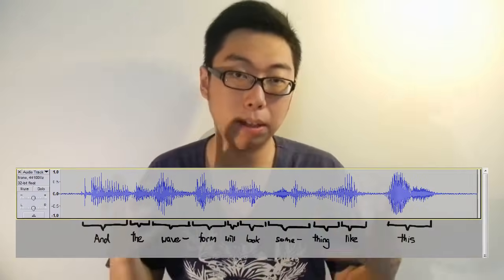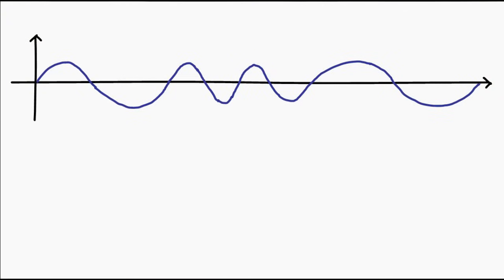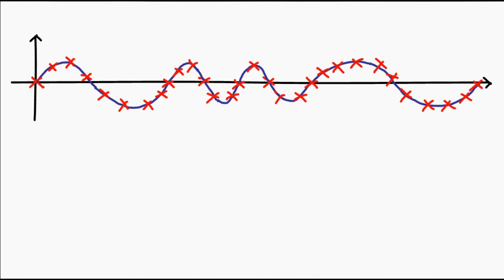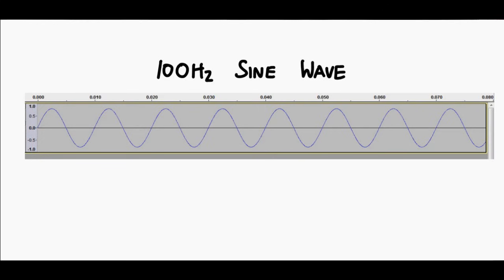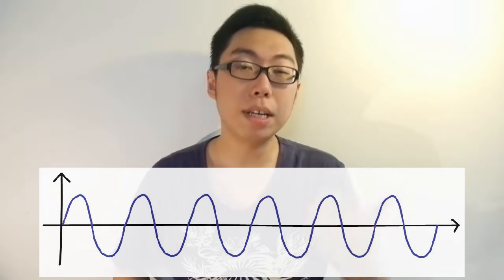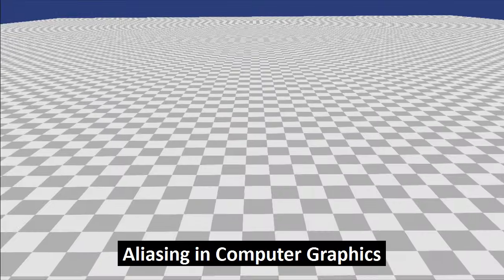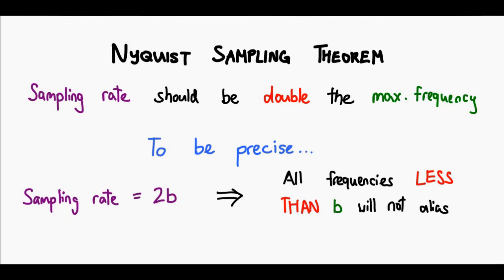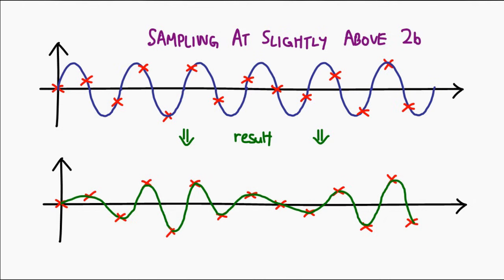Sampling, Aliasing & Nyquist Theorem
Sampling is a core aspect of analog-digital conversion. One huge consideration behind sampling is the sampling rate - How often do we sample a signal so we can accurately recreate it?

This may seem trivial at first, but serious problems can arise if we use a bad sample rate, as this can lead to aliasing - The failure to reconstruct the original signal, causing it to appear as a completely different wave of a lower frequency.

To combat this problem, we have to make use of the Nyquist-Shannon Sampling Theorem, which tells us what sample rate to use to prevent aliasing from happening. Today, we take a look at all these points and see just how they link together, to allow us to have the common sample rates (eg. 44100 Hz) we see today!

Want to see it for yourself? Try your hands on this interactive web application, and see how sampling rate and the quality of the reconstructed signal go hand in hand!

= 0612 TV =
0612 TV, a sub-project of NERDfirst.net, is an educational YouTube channel. Started in 2008, we have now covered a wide range of topics, from areas such as Programming, Algorithms and Computing Theories, Computer Graphics, Photography, and Specialized Guides for using software such as FFMPEG, Deshaker, GIMP and more!